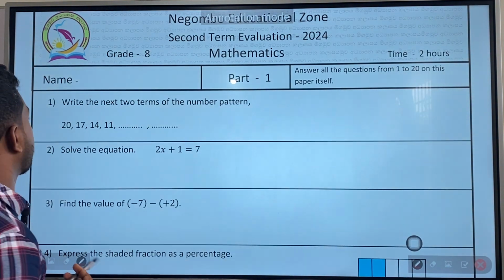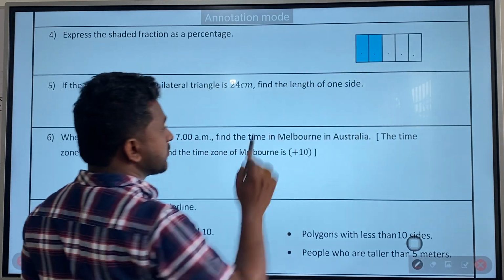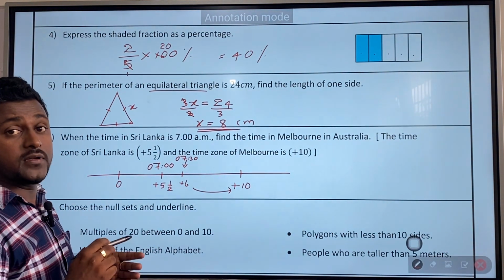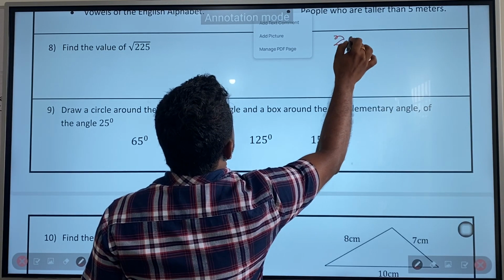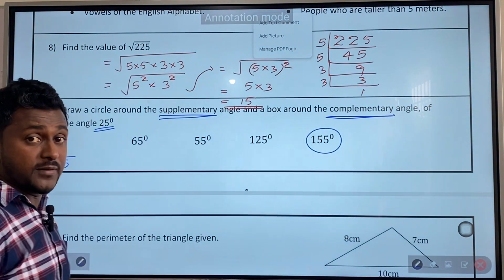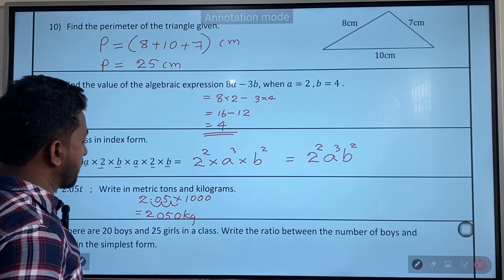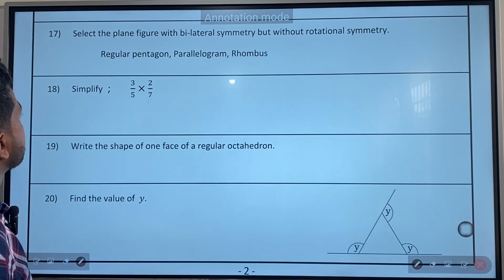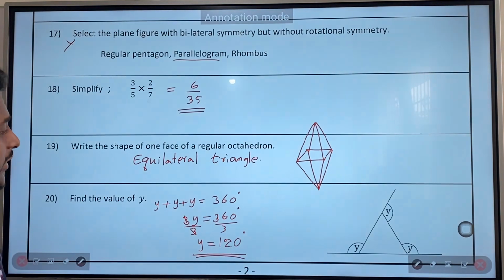Grade 8 second term maths Paper discussion